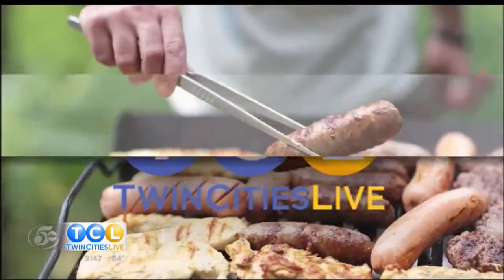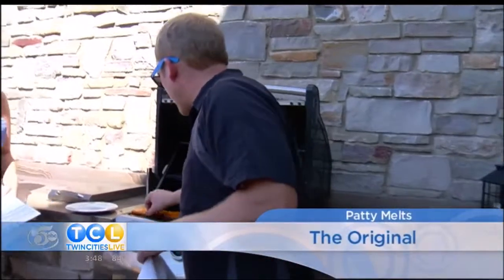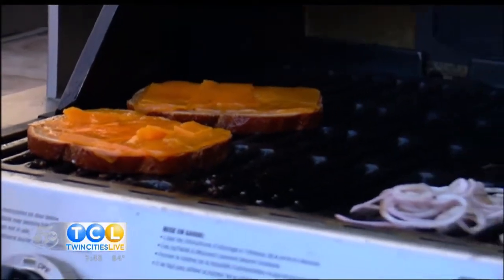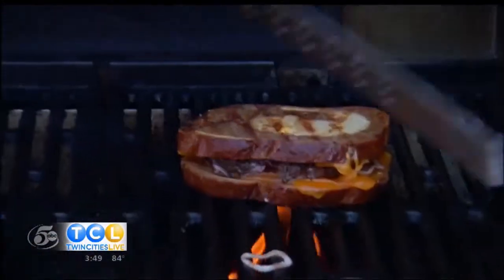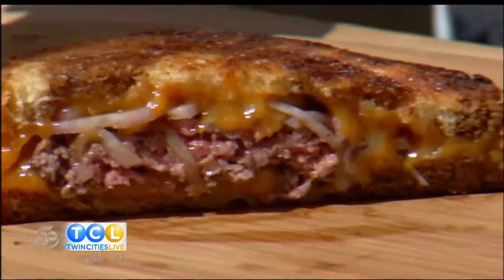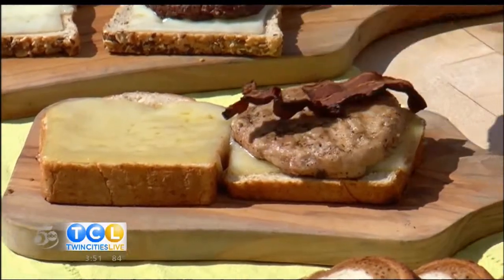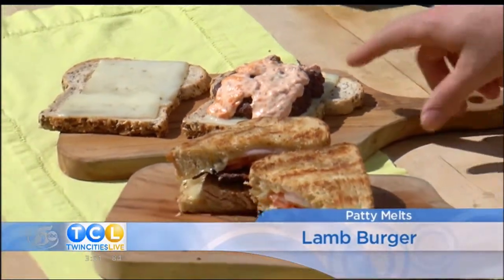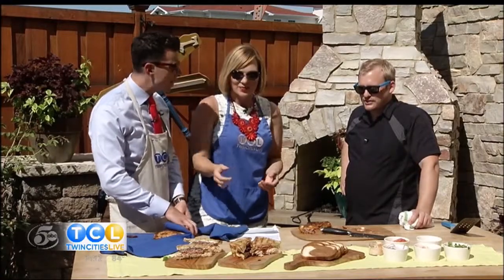12 Days of Grilling - Patty Melts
Ground beef plus cheese between two pieces of bread = the patty melt!  Chef and owner of Coalition, Eli Wollenzein, changes up the classic burger.